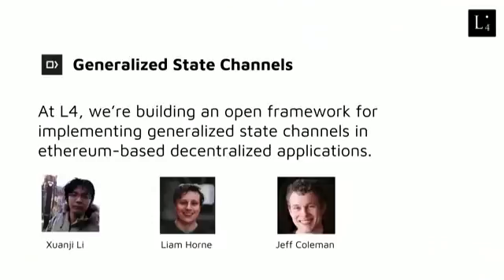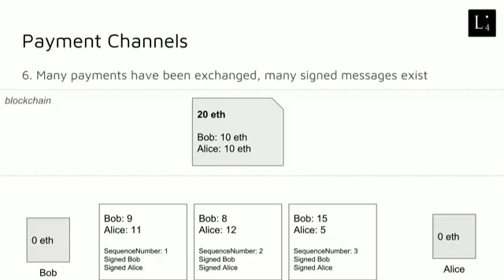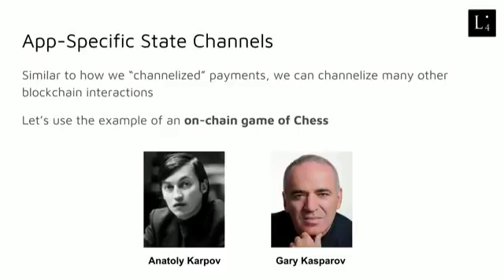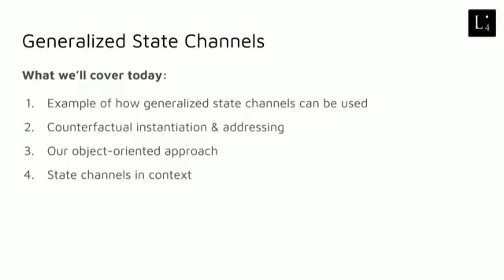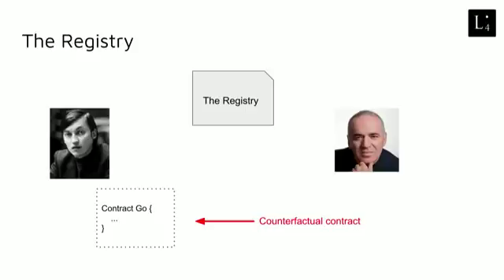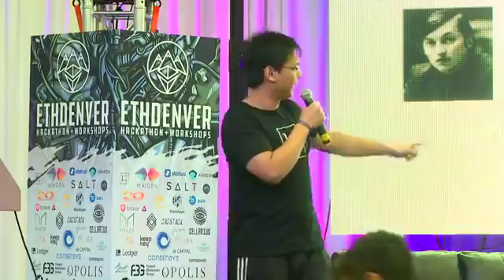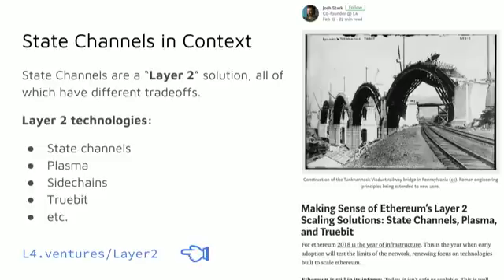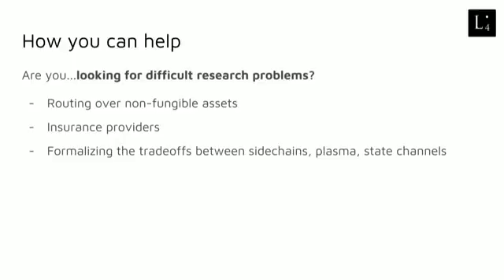L4 | Generalized State Channels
Presentation by L4 contributor Li Xuanji at ETHDenver.

We are building generalized state channels on Ethereum. The idea behind state channels is that we can make blockchains more efficient by moving many processes off-chain, while still retaining a blockchain’s characteristic trustworthiness.

We focus on researching and developing novel techniques for state channels that increase privacy; have support for parallel operations; provide verified, audited, and expertly optimised components; and that establish clear standards for how all of these generalised state channels will fit together into a global, multi-blockchain network where any user can easily connect to any other.

We are focused on the long-term possibilities of the Ethereum project and blockchain technology. We will remain on the forefront of this field and actively support research and work done by others that build towards the decentralized future of the internet. We will actively reach out to and speak with projects in the Ethereum ecosystem and march relentlessly towards the best developer experience possible for our projects.